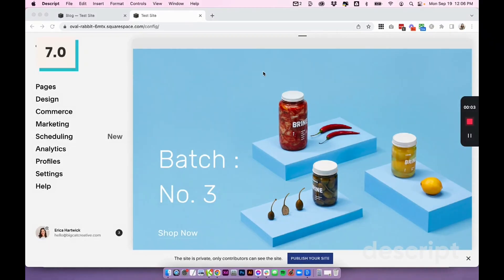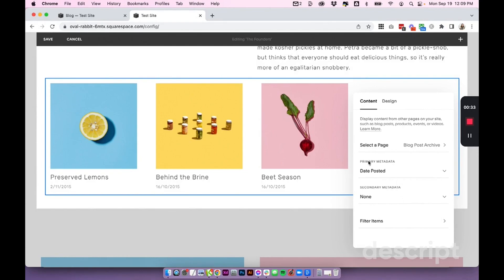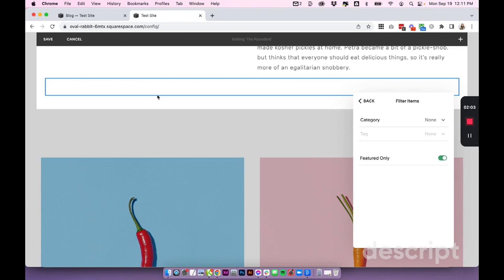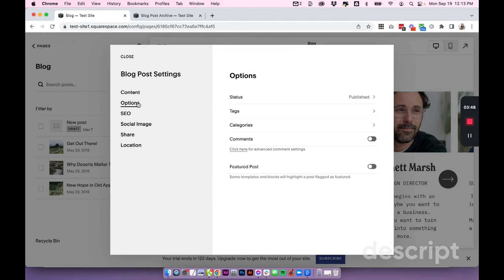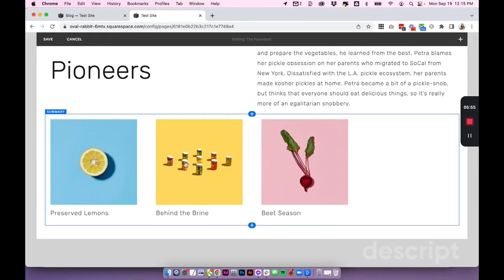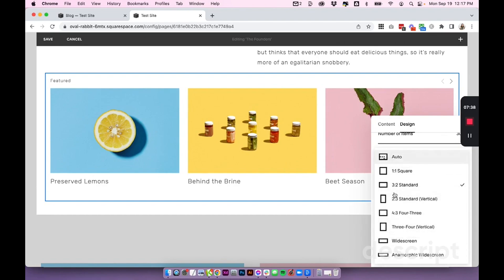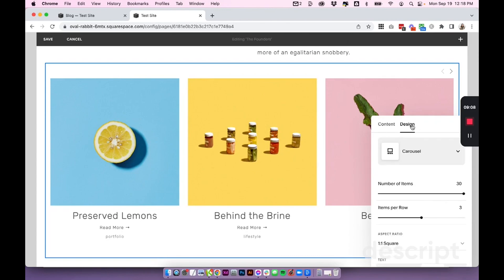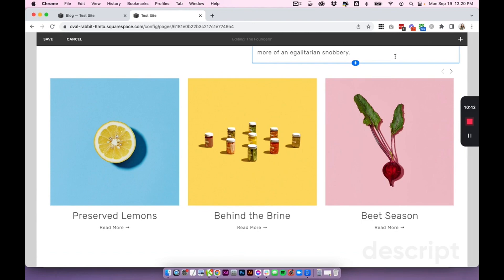How to create a 'featured post' carousel in Squarespace 7.0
This week, we're showing you how to create a featured blog posts slider for your Squarespace 7.0 site. Just follow our super easy step by step tutorial and make your blog pop using a simple Summary Block.

TIMESTAMPS:
00:00 Intro
00:50 Add + Link Summary Block
02:55 How to Add Blog Categories + Featured + Tags
05:20 Edit Summary Block Design